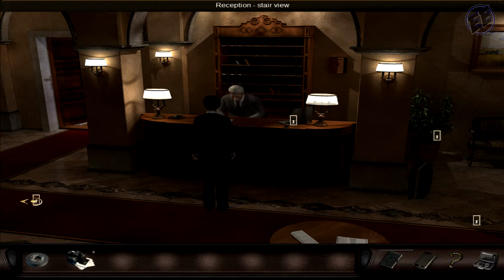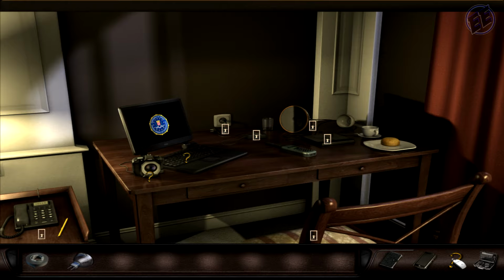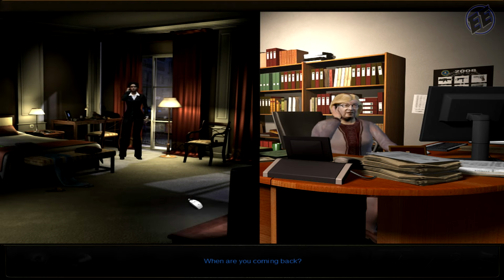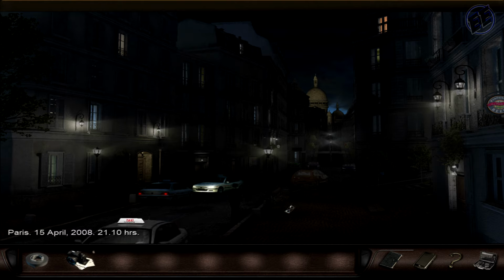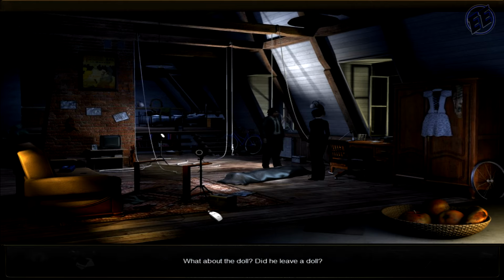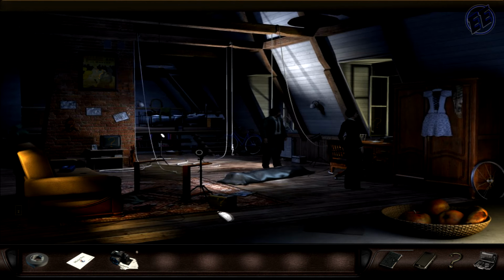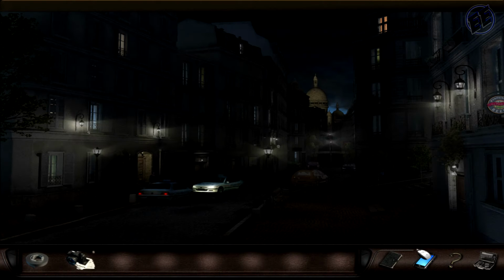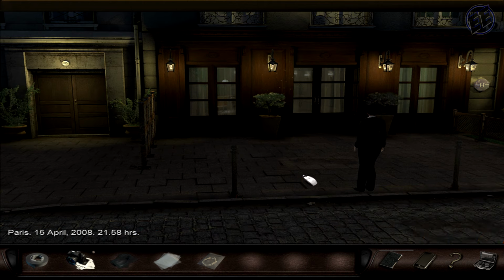Art of Murder - Hunt for the Puppeteer / Another Victim ~ S2 Ep2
Today I Play Art of Murder - Hunt for the Puppeteer.

The Puppeteer is waiting to pull your strings!

A series of dark macabre murders is crisscrossing two continents and FBI agent Nicole Bonnet is called in again to investigate. The only clue, mysterious dolls dressed in 18th century costumes, are left next to the deceased. What connects the seemingly random victims? What are the motives behind the actions of an insane pitiless slayer?